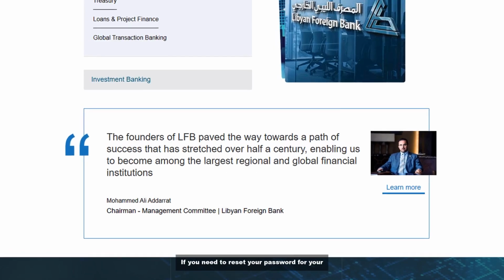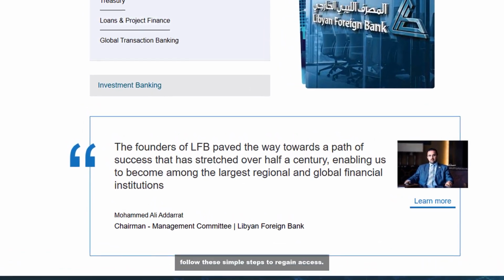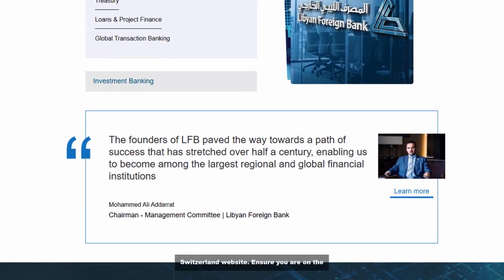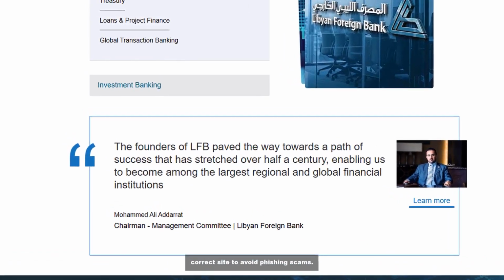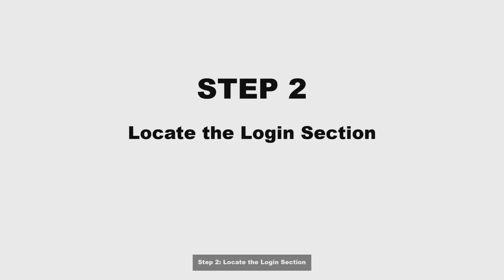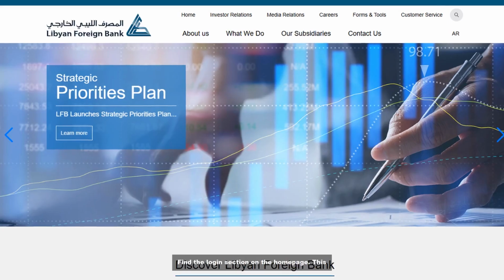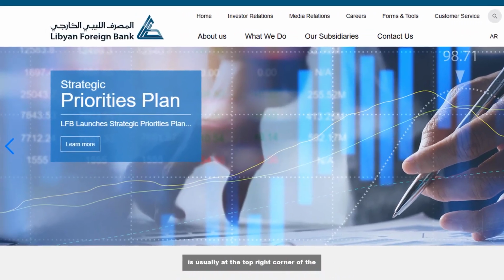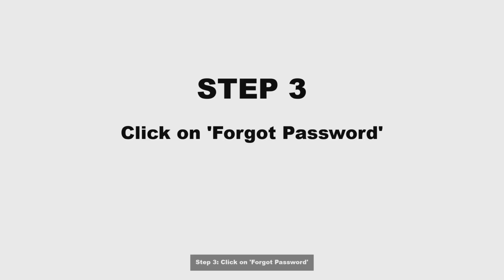How To Reset Your Password On Libyan Foreign Bank Switzerland 2026 (SIMPLE GUIDE)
In this video, we will show you how to reset your password on Libyan Foreign Bank Switzerland 2026 (SIMPLE GUIDE). If you're having trouble accessing your account, follow our step-by-step instructions to regain access quickly.